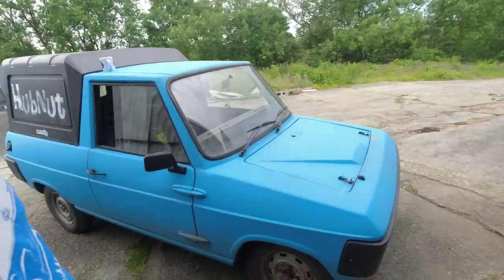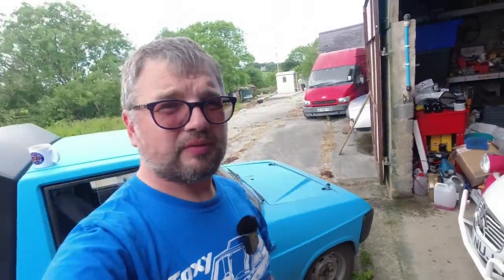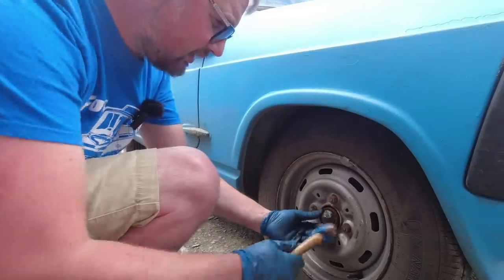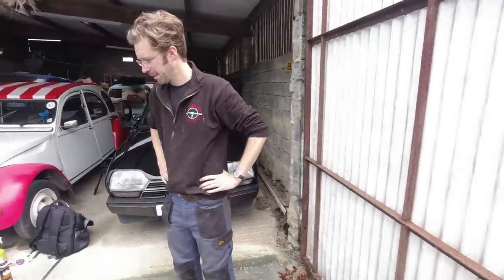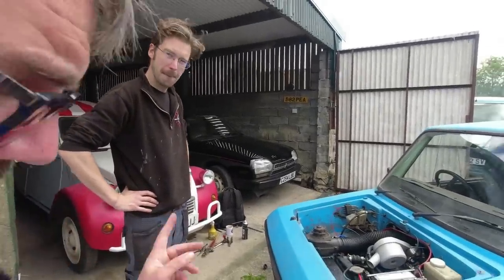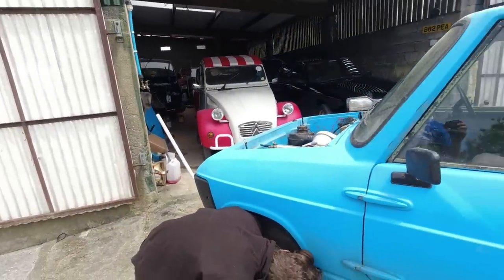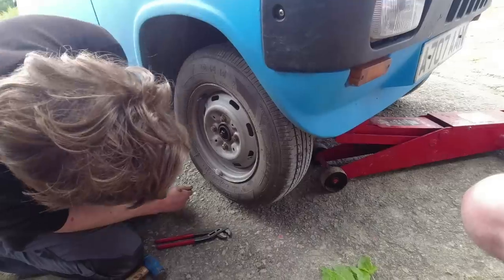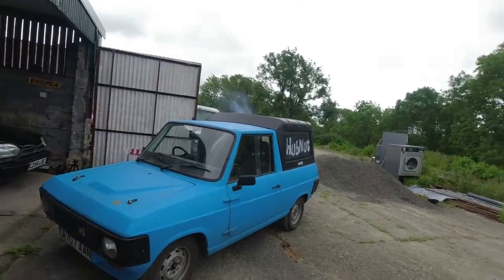Foxanne! A simple job! Needed help...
Foxanne had a stay of execution and remains on the HubNut fleet. I finally tackled the front wheel bearing adjustment, but didn't get very far... Thankfully Tim was on hand to show me how its done...

Foxanne is a 1984 Reliant Fox, handpainted in blue emulsion (with sealer).